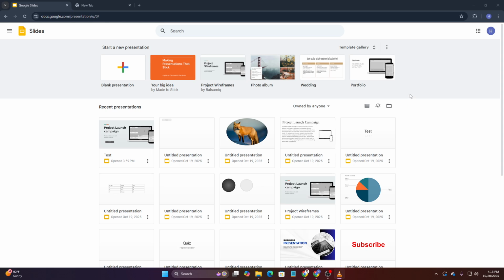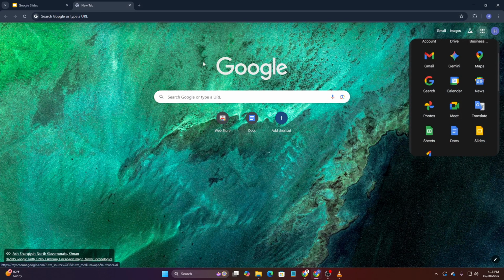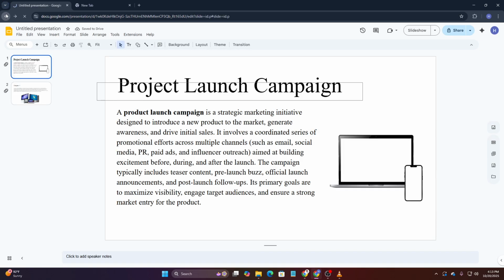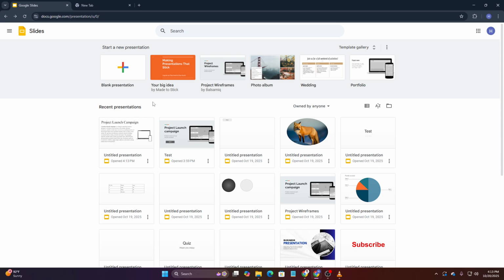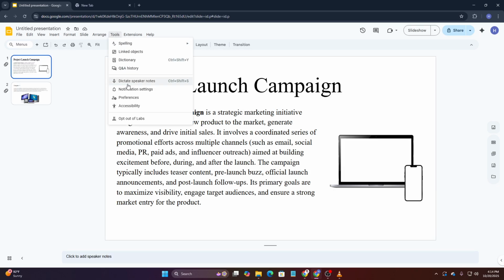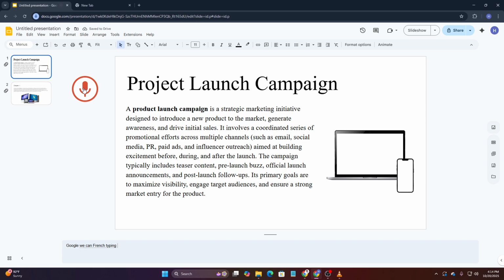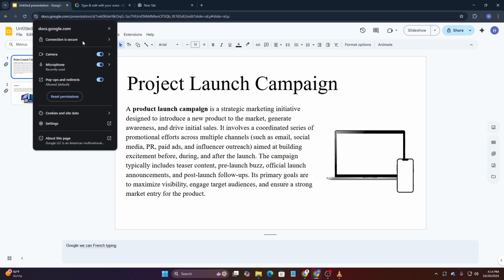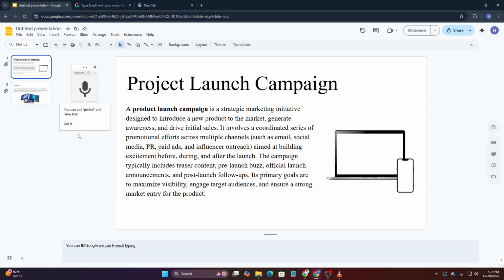How to Use Voice Typing in Google Slides - 2026 (Guide for Beginners)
How to Use Voice Typing in Google Slides
In this video, How to Use Voice Typing in Google Slides, you’ll learn a quick and easy way to type hands-free while creating your presentation. This simple voice typing feature in Google Slides helps you save time and boost productivity. Perfect for students, teachers, and professionals who want to make slides faster.